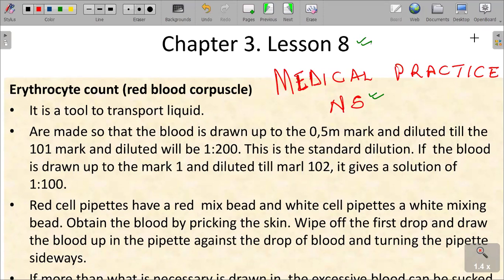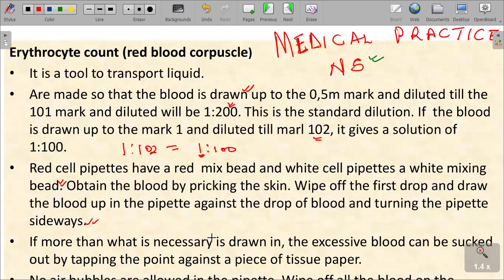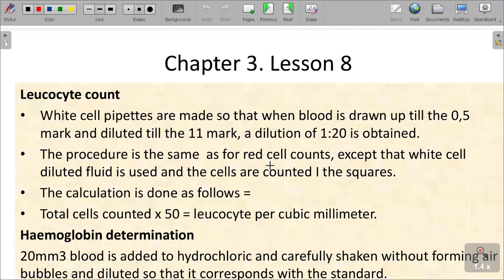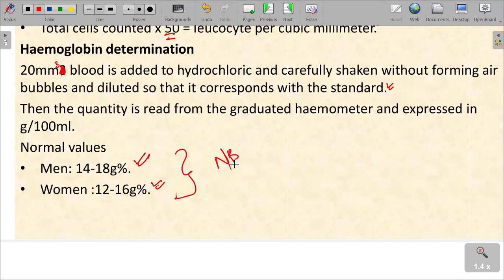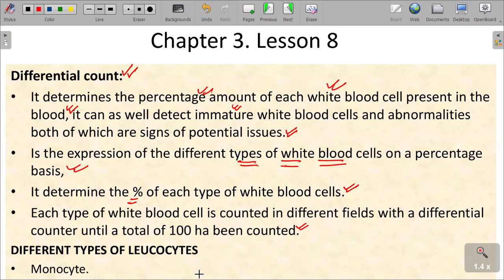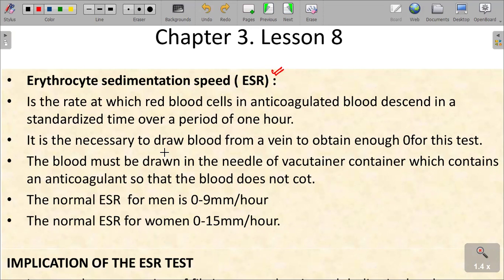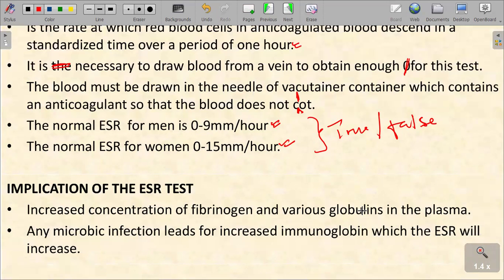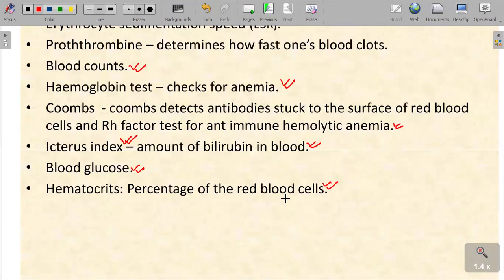MEDICAL PRACTICE N5 MODULE 3 HAEMOTOLOGY LESSON 2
ROLE OF MEDICAL SECRETARY WHEN COLLECTING BLOOD THROUGH VENIPUNCTURE.